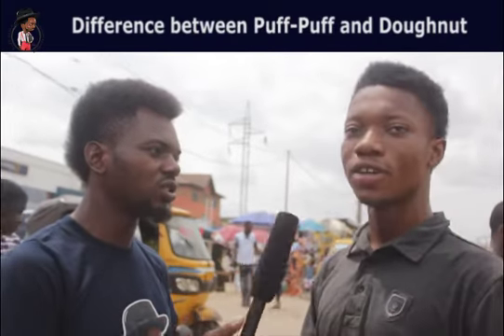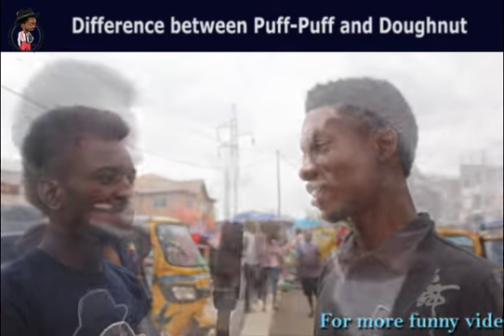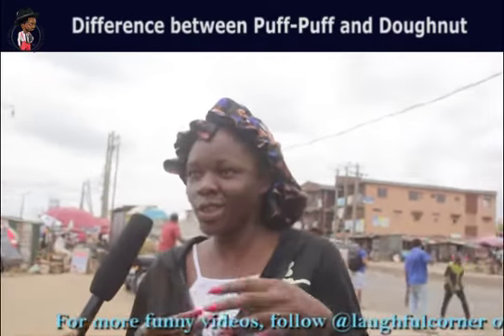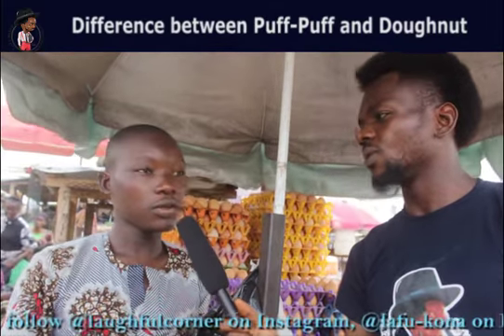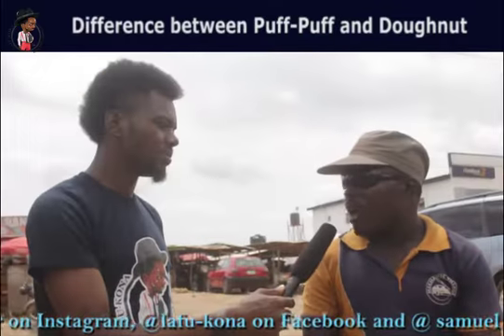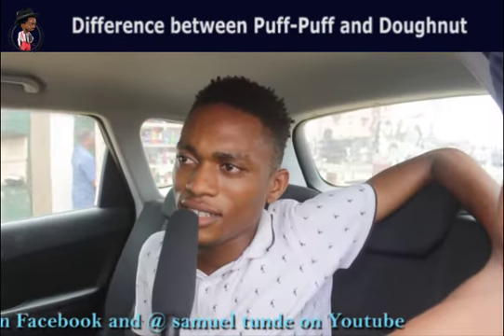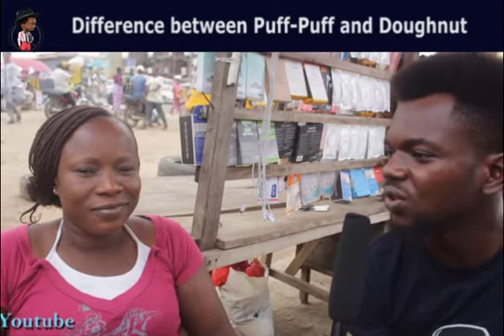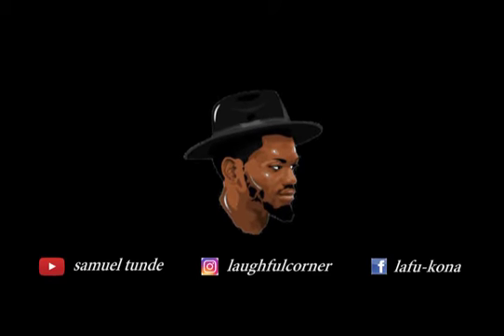puff and doughnut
what's the diff between puff and doughnut